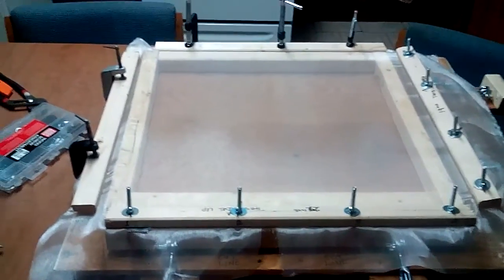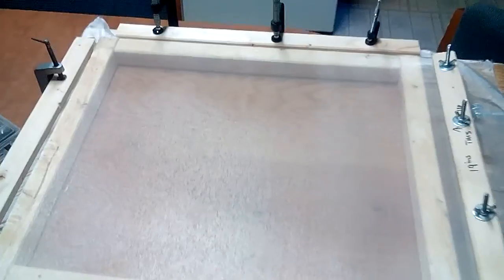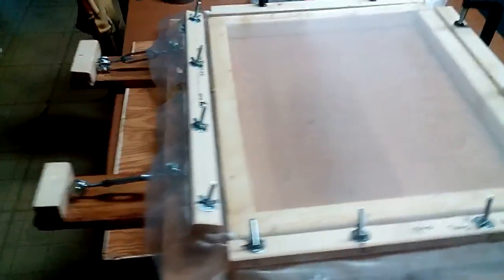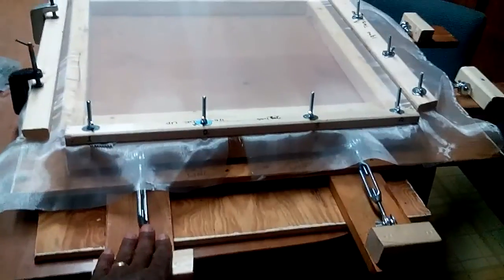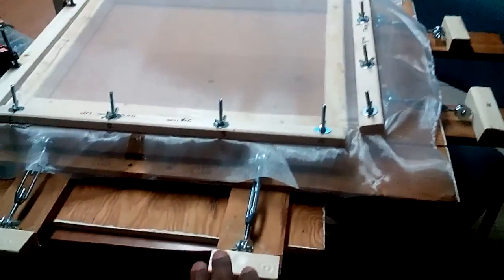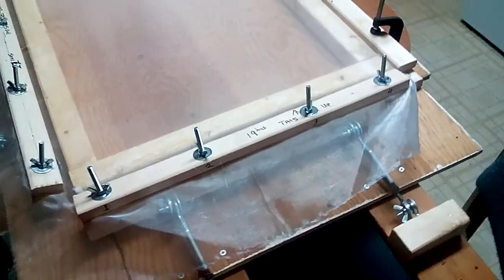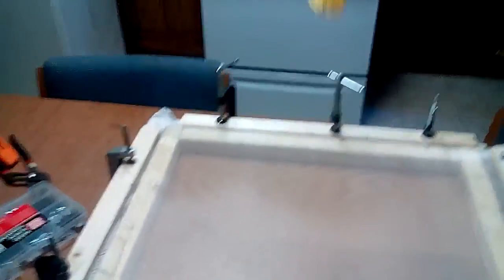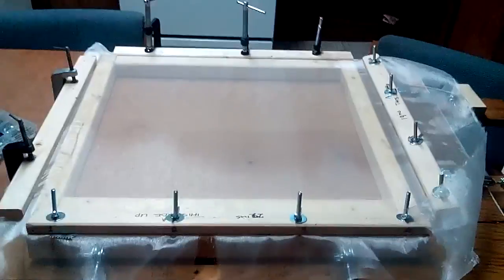"DIY" Low Budget Screen Stretcher!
"DIY" low budget screen stretcher built in after my one that didn't truly with very well. Please leave us with comment!